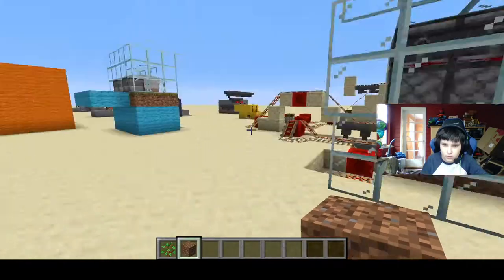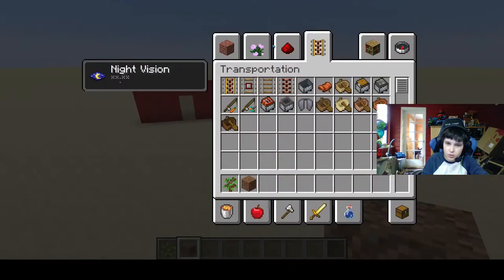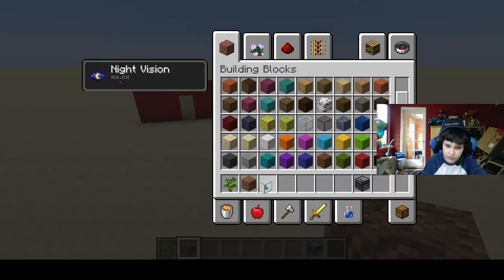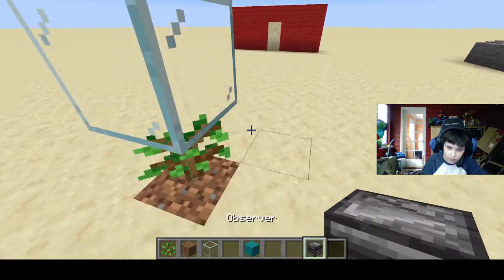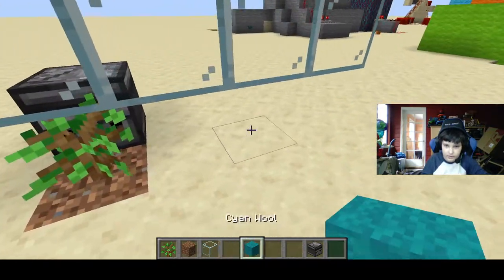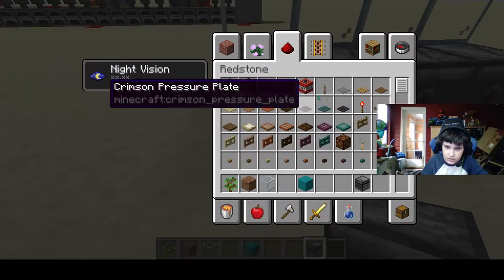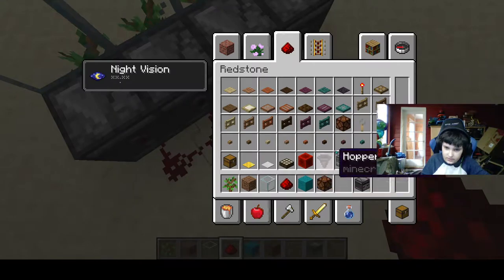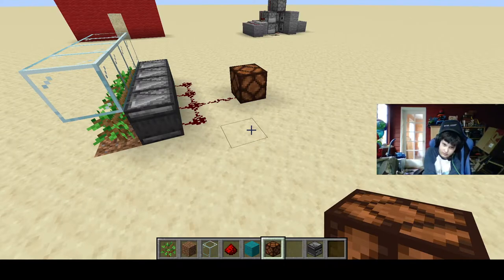how to make a random tick machine